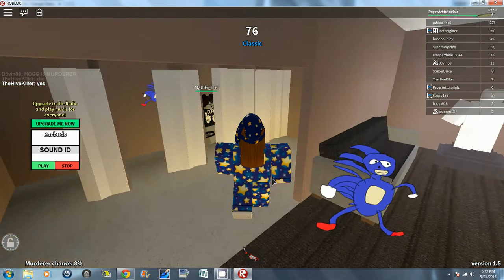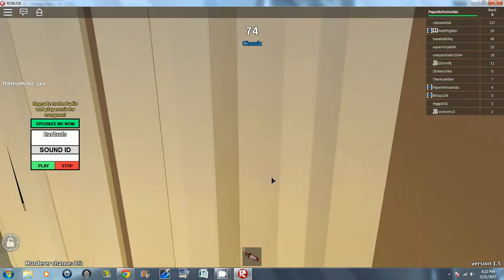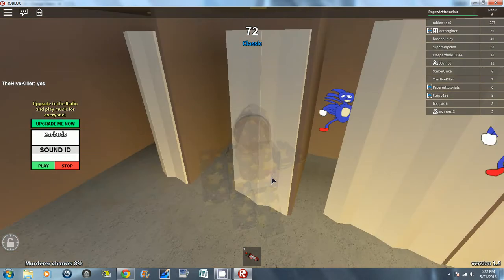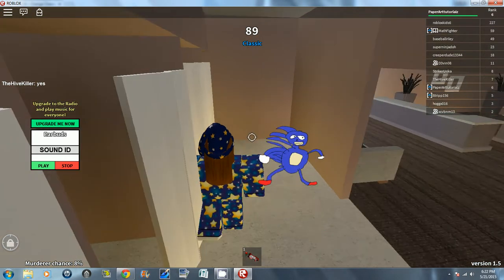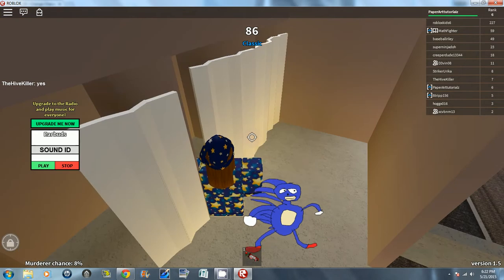roblox glitch tm